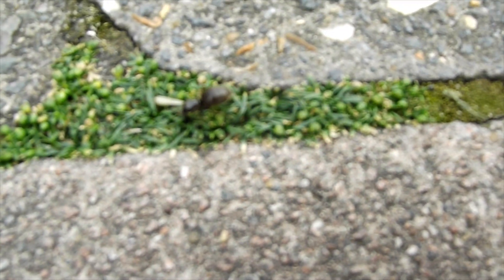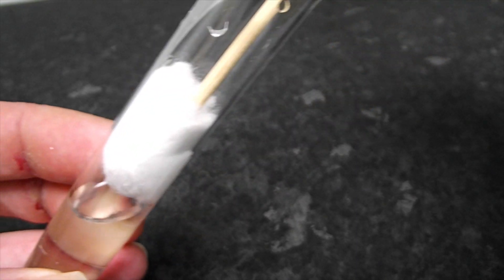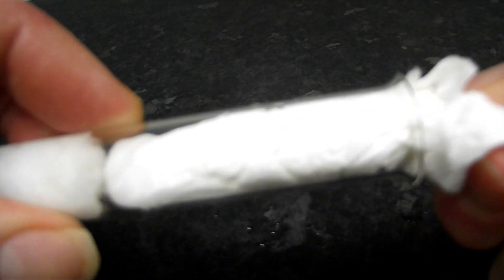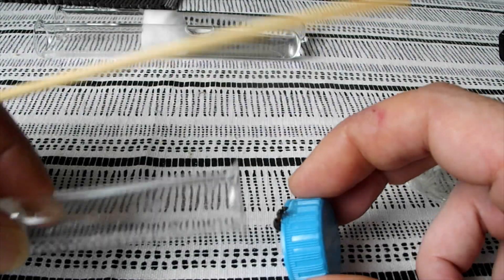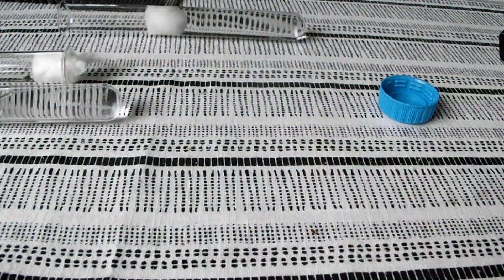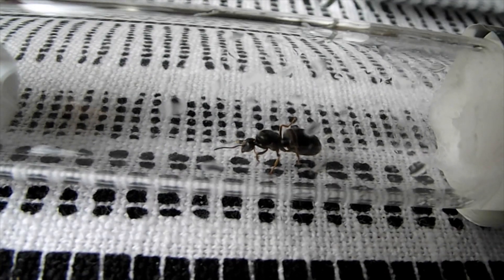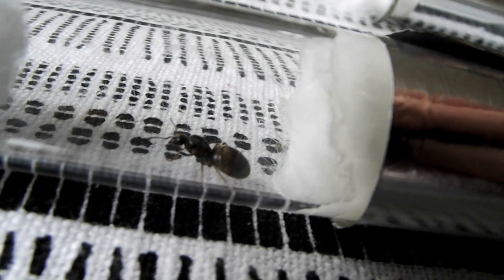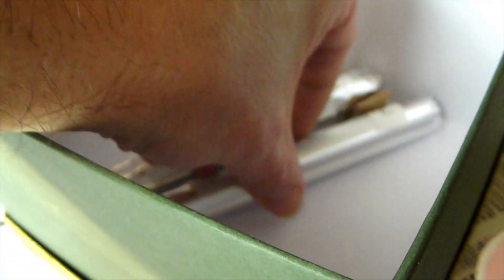Nuptial Flight, caught me by surprise.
09/07/2021 Nuptial flight of Lasius Niger, London UK.